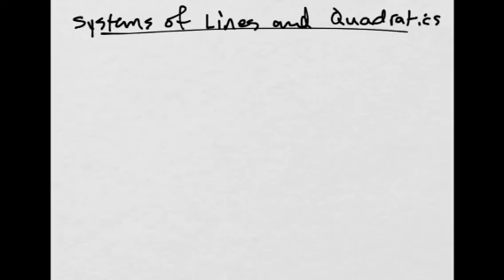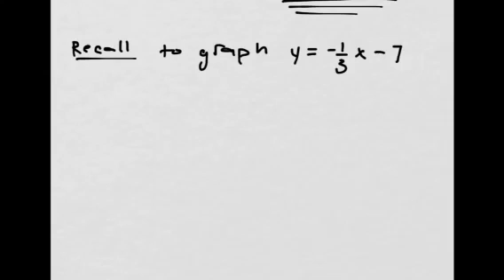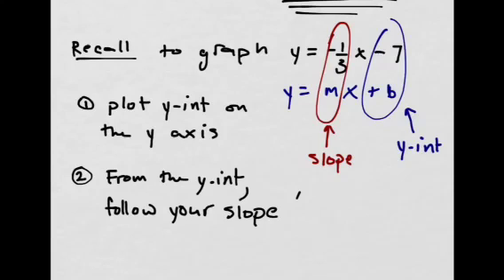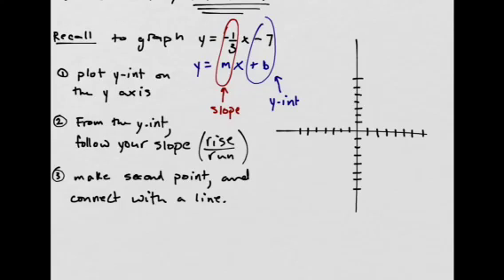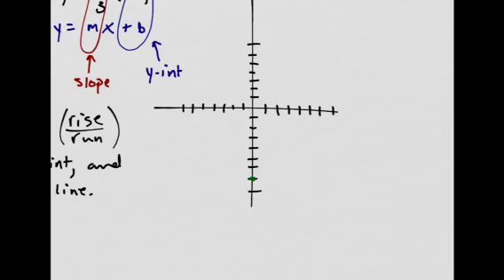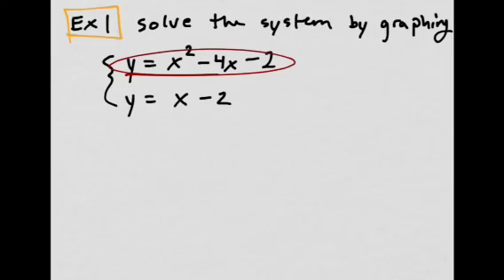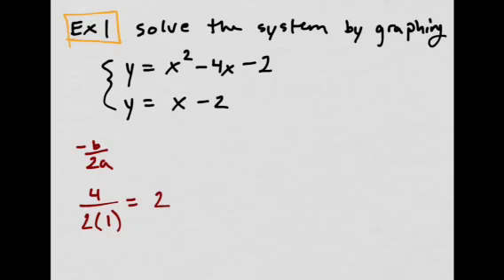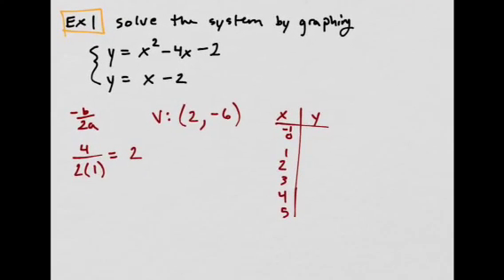Systems of lines and Quadratics part 1